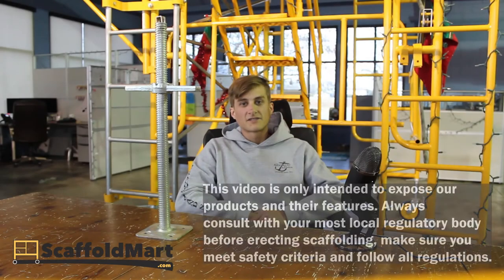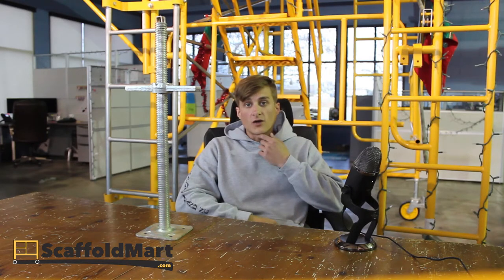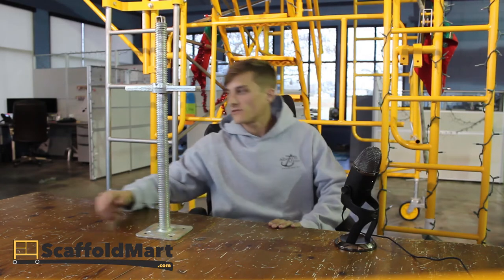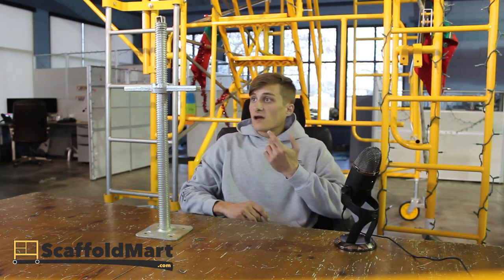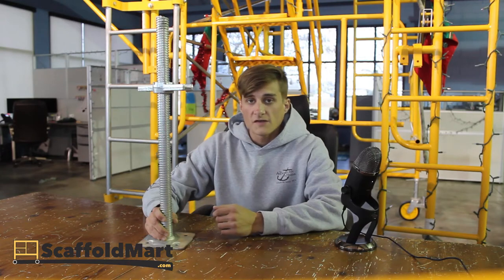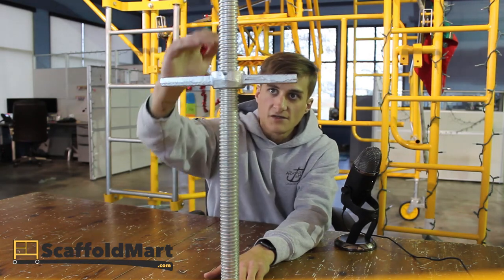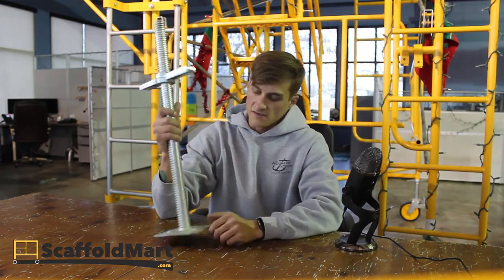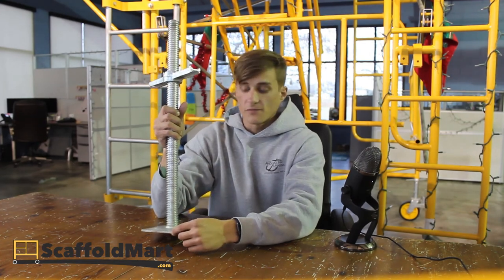Scaffolding Screw Jack Overview - Hollow Core - ScaffoldMart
A video describing our hollow-core scaffolding screw jack. We call them level jacks, because they can help you level the base of your scaffold configuration with independent adjustment of each leg.